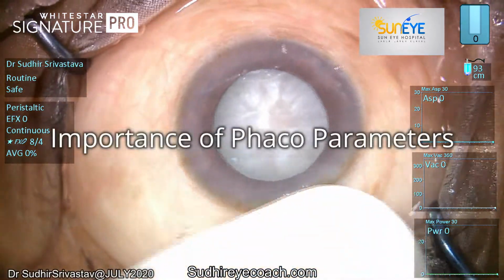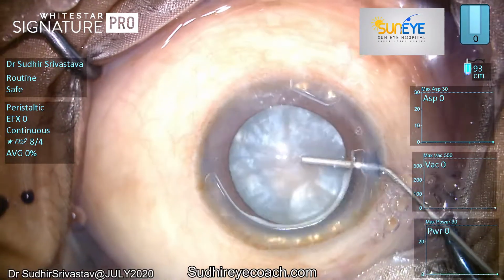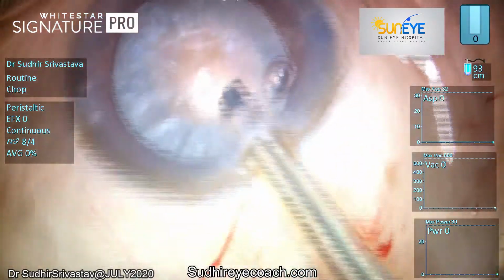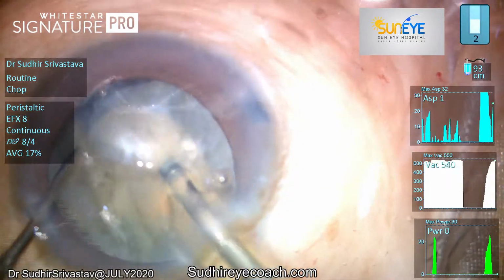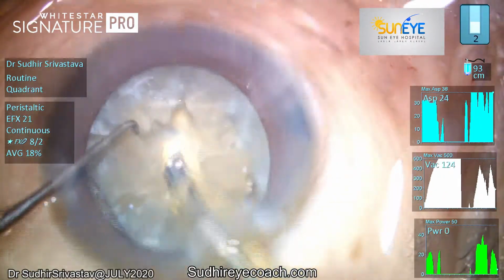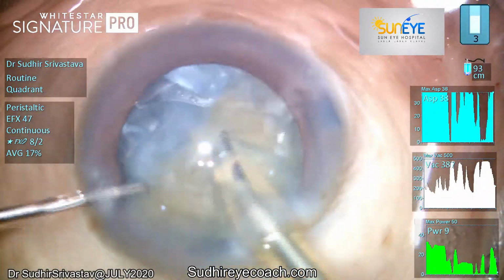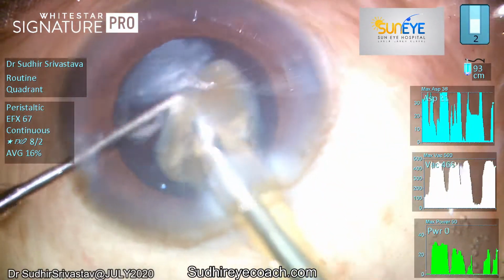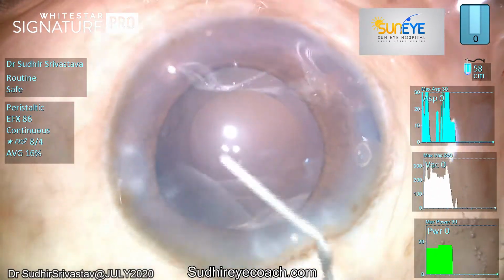Importance of Phaco-Parameters -DR SUDHIR SRIVASTAVA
This video shows the phacoemulsification with Phaco-parameters.I hope this would be beneficial for surgeons who want to fine-tune their phaco settings and understand the fluidics of machine.